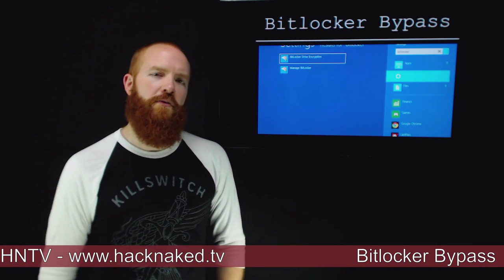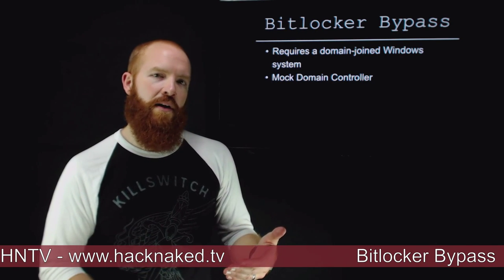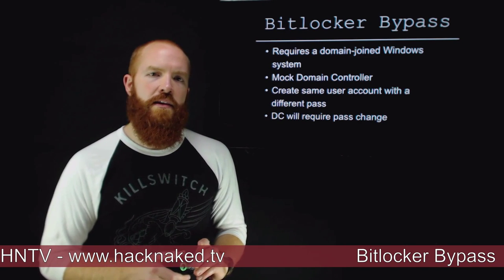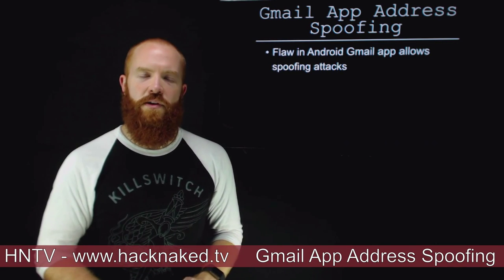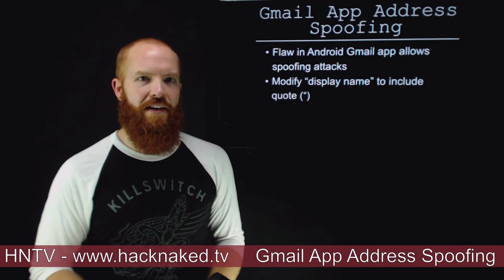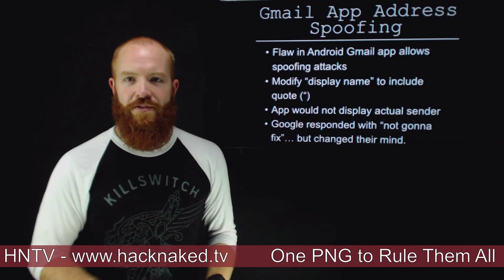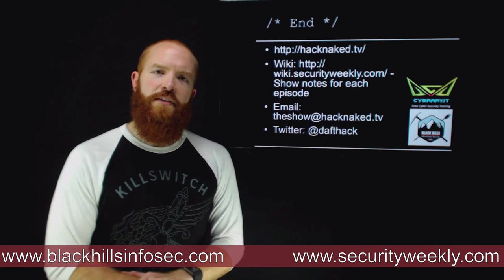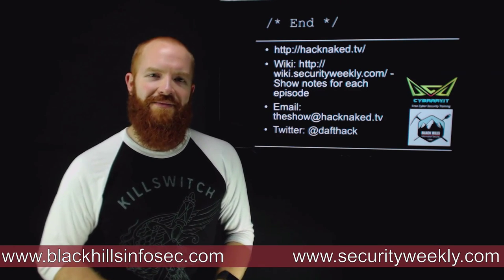Hack Naked TV - November 20, 2015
Welcome to another episode of Hack Naked TV recorded November 20th 2015. Today Beau talks Bitlocker bypass, Gmail address spoofing and more. For a full list of stories covered, visit the wiki